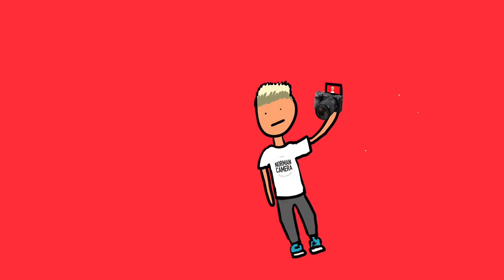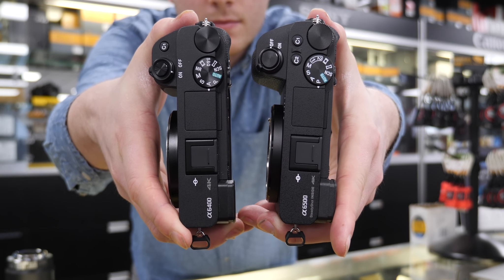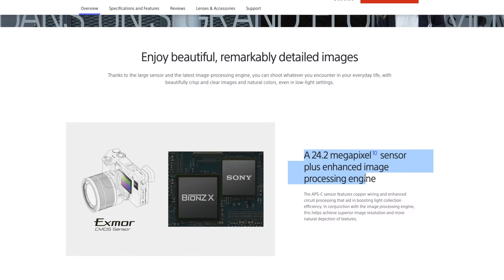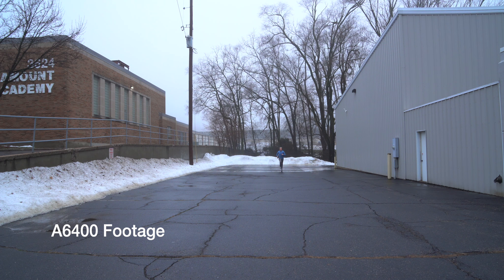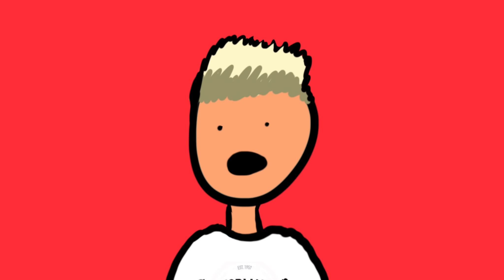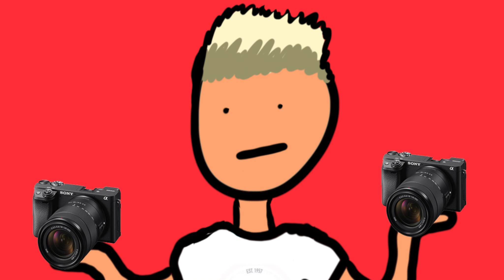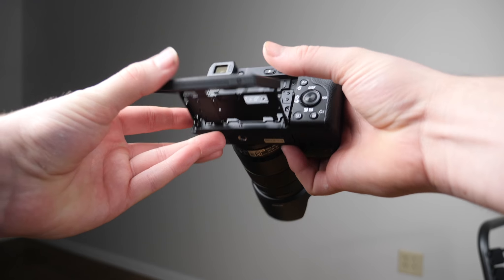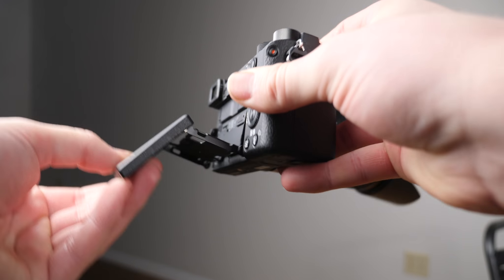So you are thinking about buying the A6400 | Norman Camera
going over the A6400 and what it is like use.

@normancamera on instagram